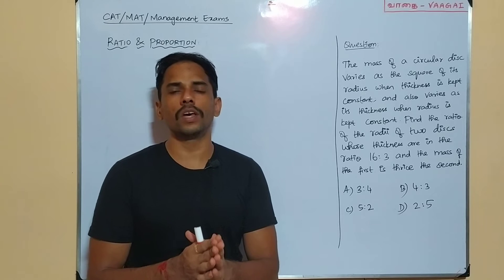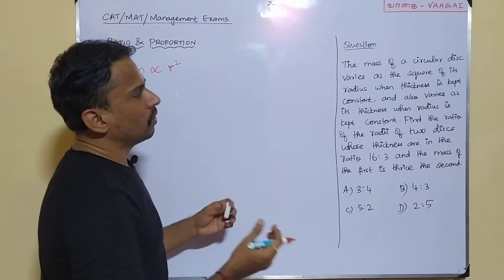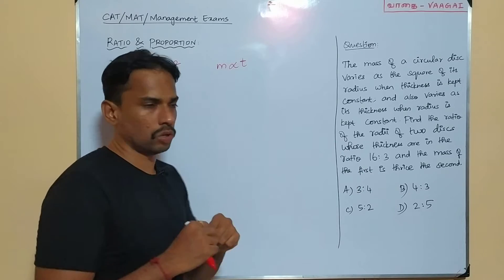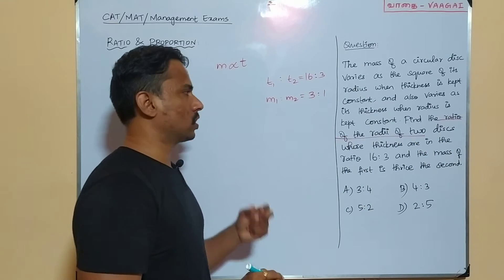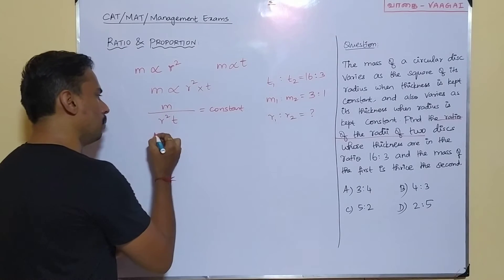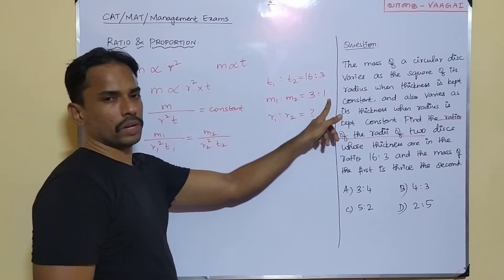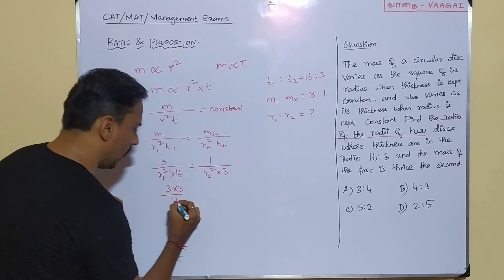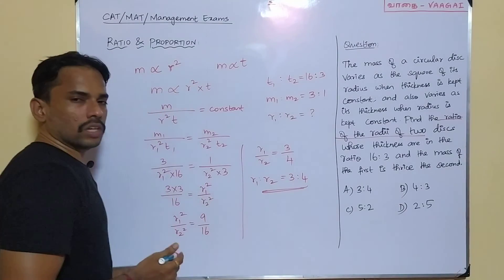Ratio of Radii of Two Discs | Ratio & Proportion | CAT/MAT/Management Exams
Ratio of Radii of Two Discs | Ratio & Proportion | CAT/MAT/Management Exams @vaagaiacademyofmathematics3009

Here we solve a basic problem from Ratio & Proportion under the concept of variations in finding the ratio of the radii of two discs